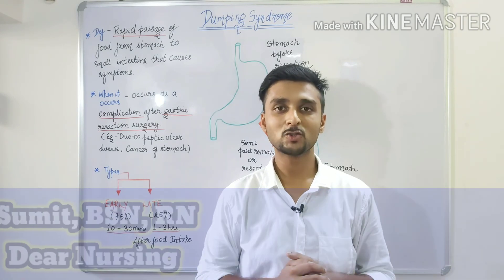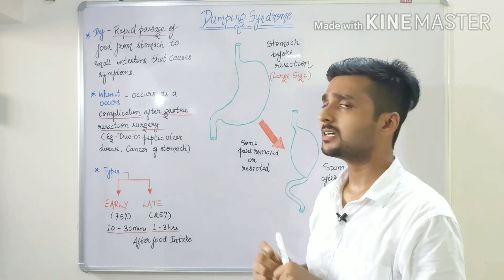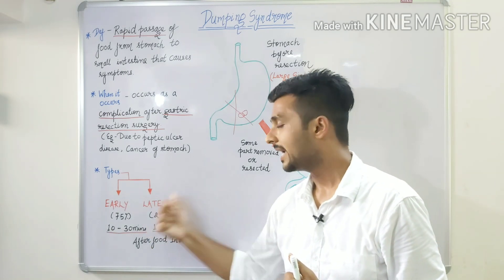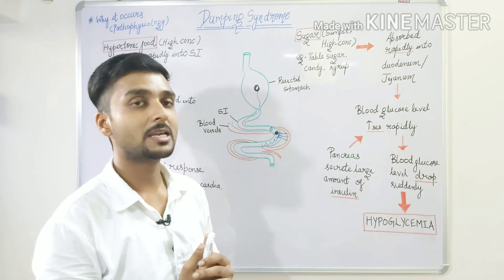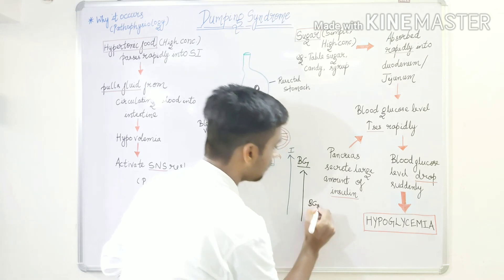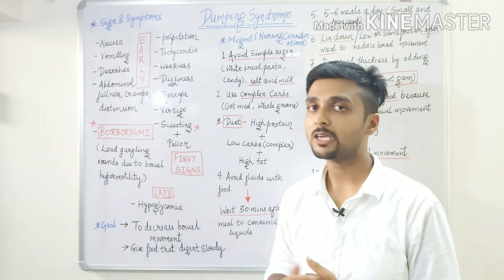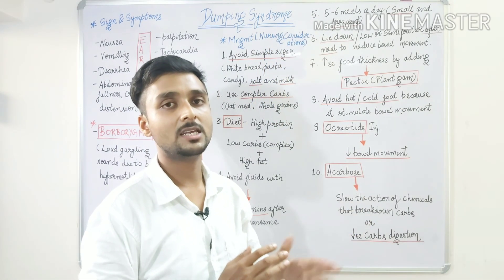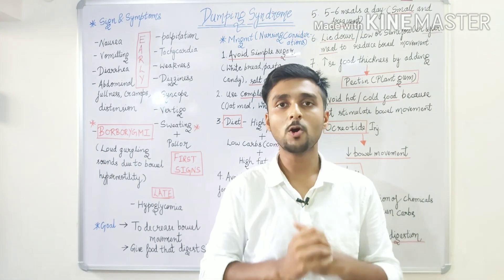Dumping Syndrome | pathophysiology | Nursing Considerations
Dumping Syndrome

-Defintion

-When it occurs

-Types
  1. Early
  2. Late

-Why it occurs (pathophysiology)

-Mangement (nursing considerations)